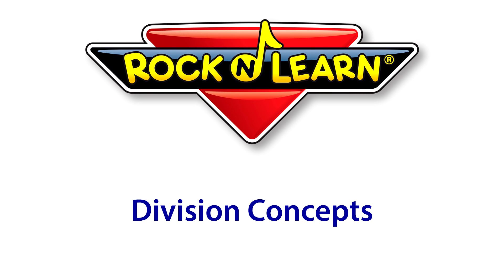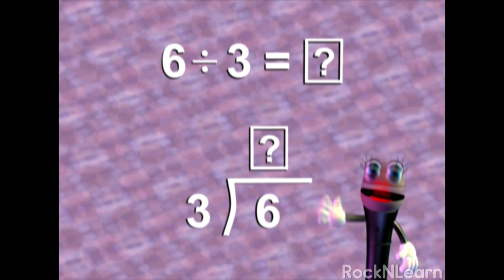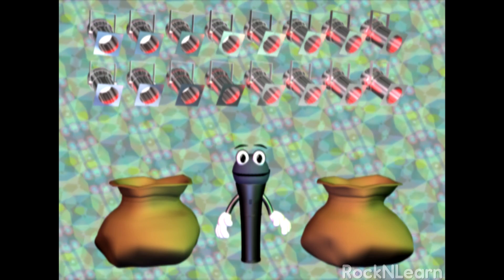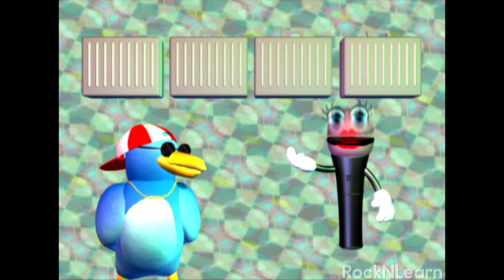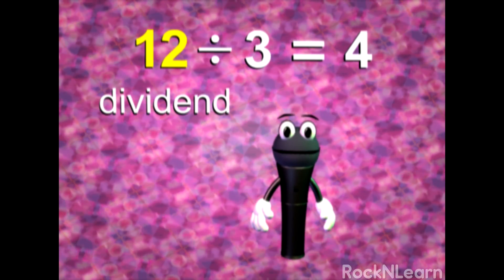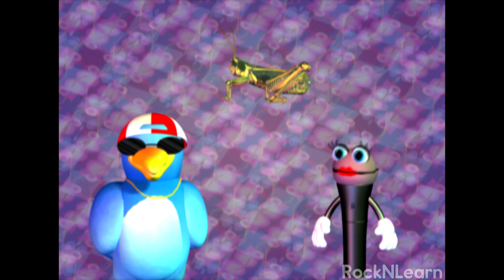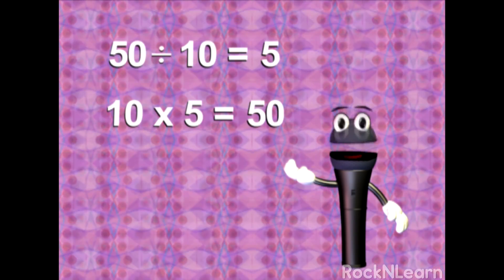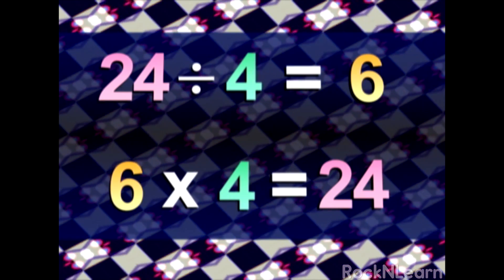What is Division? | Division Concepts for Kids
How does division work? How can division be used? Why do we need to learn division? Nelson and his animated friends have the answers, including how division is related to multiplication. You will learn that division is useful and easy to understand. Click a link below to jump to any section of the video:

00:00   Rock 'N Learn Title Screen
00:05   Introduction to Division
00:45   Spotlights Division Problem
02:57   Bags & Cases Division Problems
04:07   Two Ways Division can be Used
05:00   How to Check Division with Multiplication
05:59   Dividend, Divisor, and Quotient
06:48   Swapping the Divisor and the Quotient
07:28   Using Real Objects for Division Problems
08:25   Division in Everyday Life
10:01   Division and Multiplication Practice

Rock ‘N Learn has videos for kids of all ages. Explore our videos by age or subject by going to the home tab and scrolling down. To see our entire collection, click on the videos tab. Please give them a “thumbs up.” We love hearing from you and will reply to your comments.